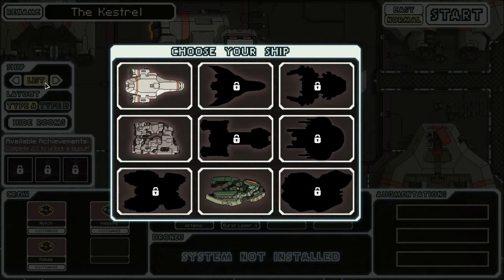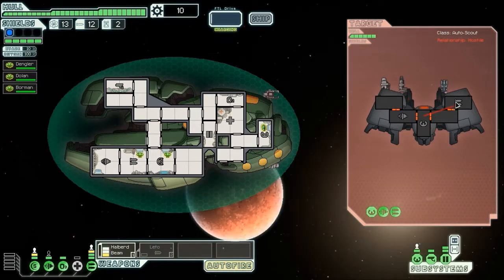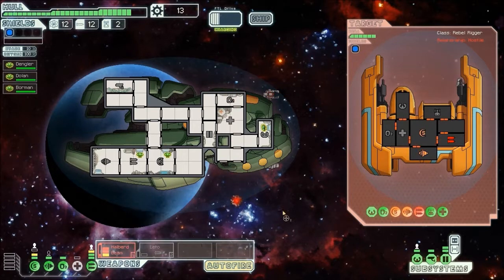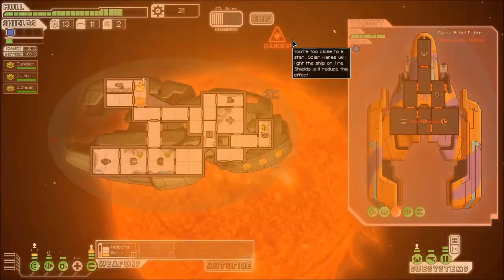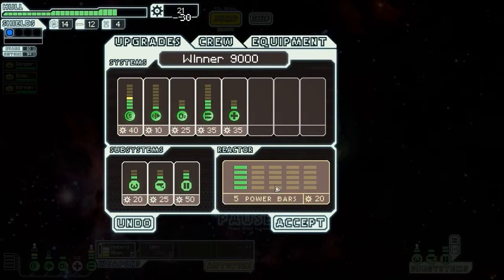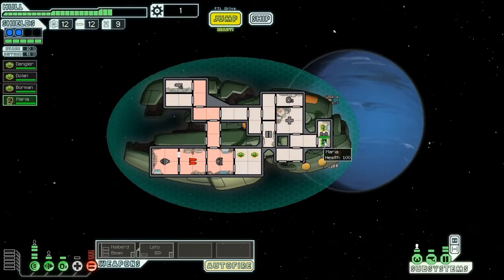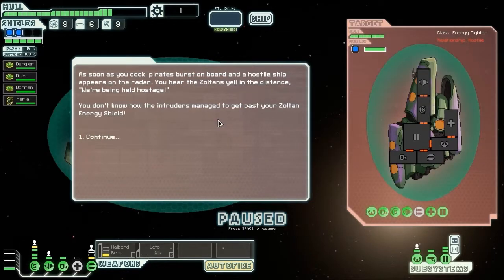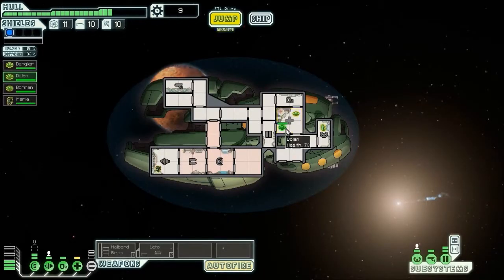FTL : Zoltan Cruiser : EP 1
FTL is a great game and I am totally a master at it, enjoy.